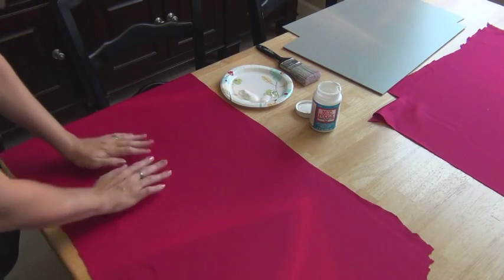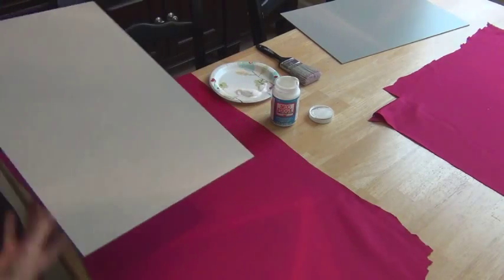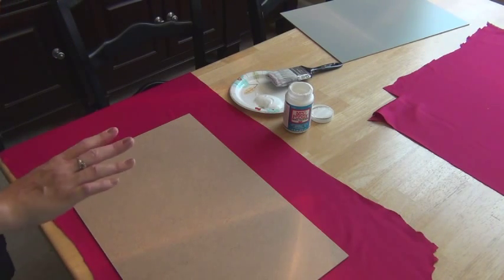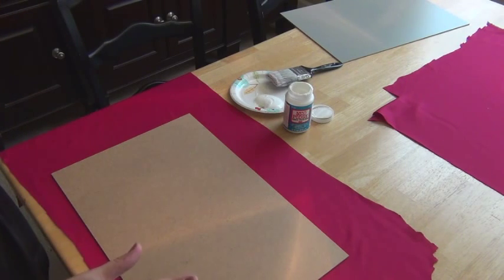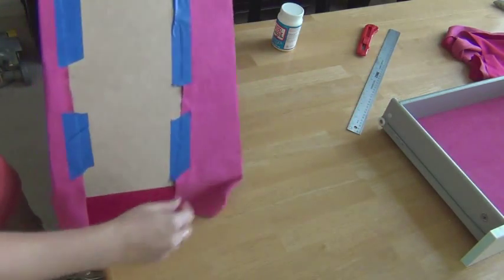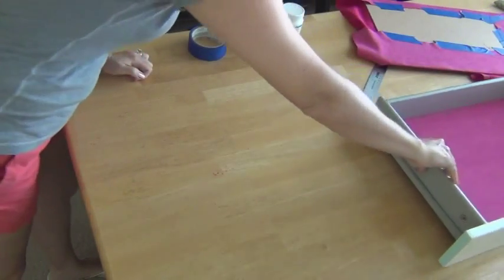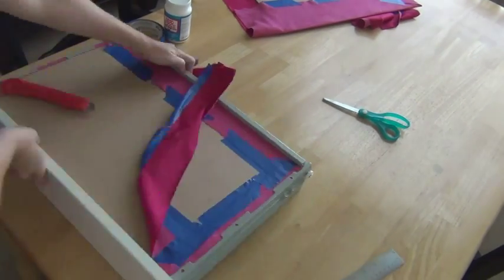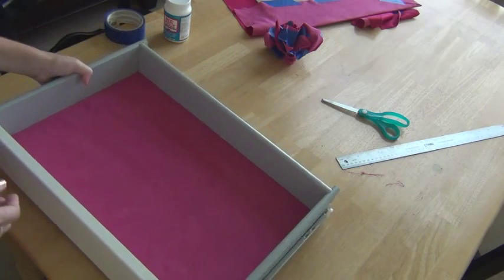DIY Suede Drawer Liner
A how-to for lining drawers with ultrasuede.  I used ultrasuede material from JoAnn Fabrics and Mod Podge glue for fabrics.